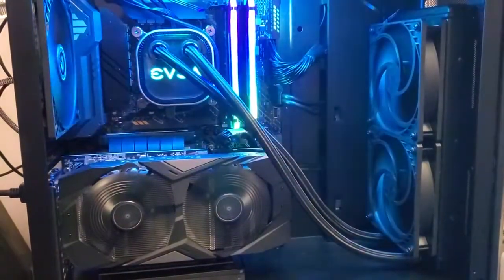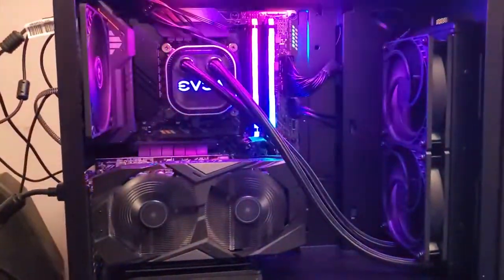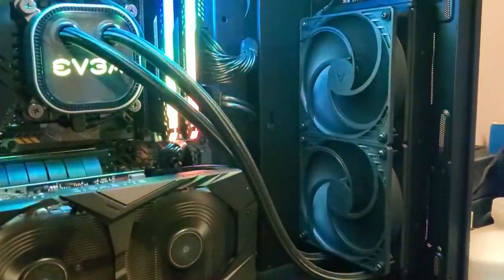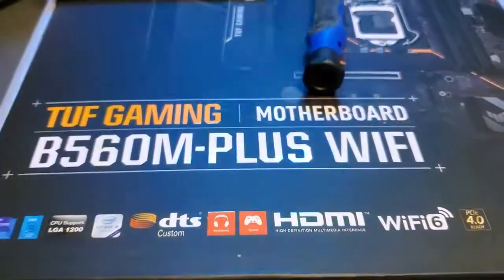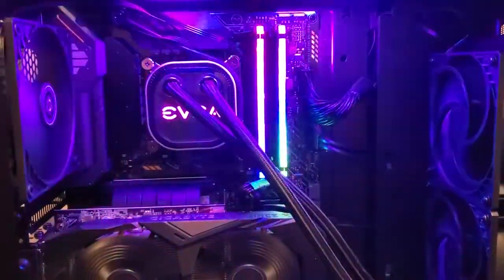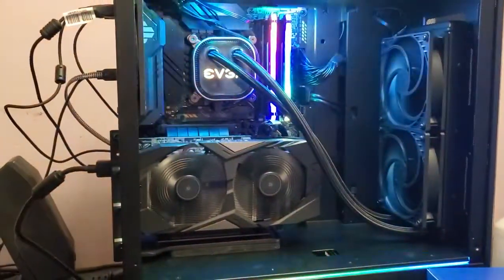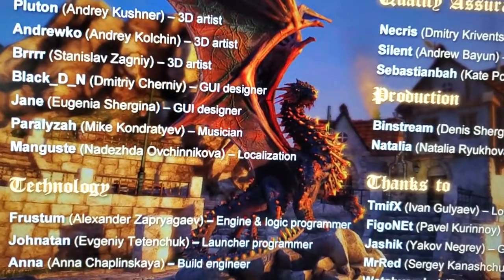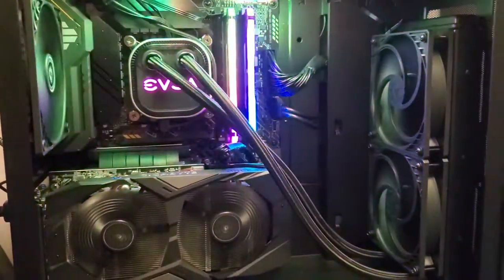10850k Back Up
Great news.  Intel shipped a replacement i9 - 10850k and it came in today and the system is back up and running.

Just doing some on going benchmarking to see if it will sh** the bed or not. It is hard to trust something when it fails you.

Also, I took the 10100 4 core 8 thread i3 and put into the Z490 and built a system around that.  It too is up and running.

!0 years ago I would have sold my right kidney to have a system as powerful as the i3 4c 8th and now for the price of a premium Intel chip from 2014 I have two intel systems.  Amazing.

Now if we could get those GPU prices to come down.